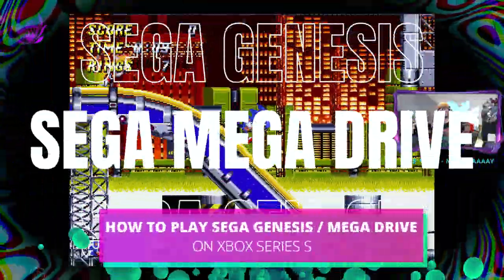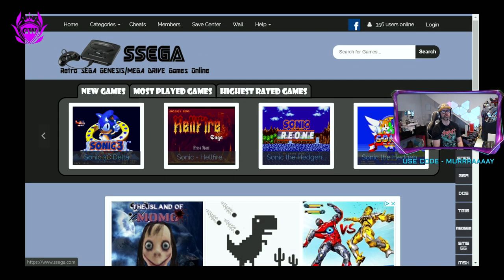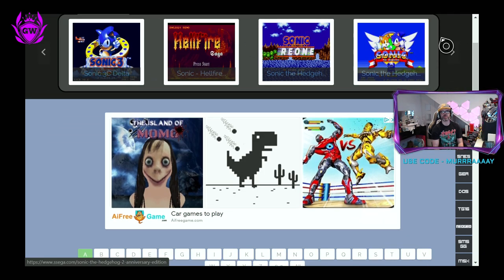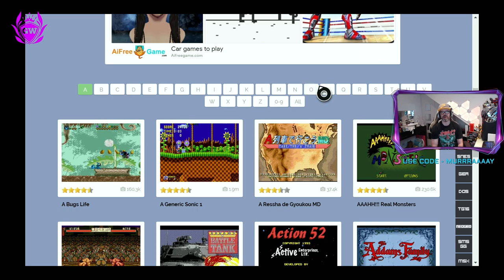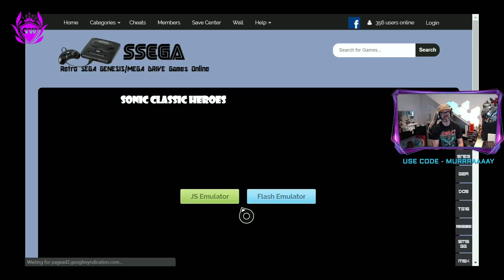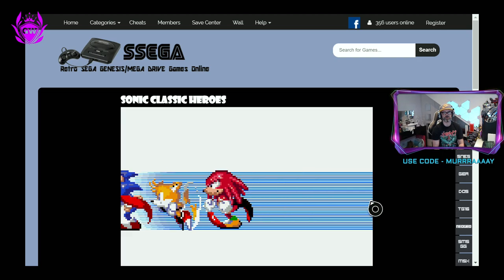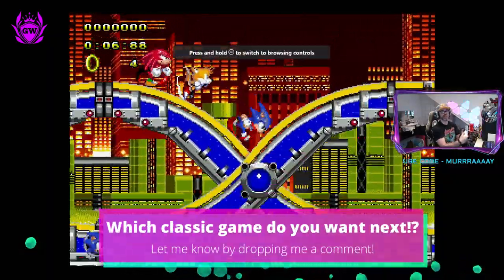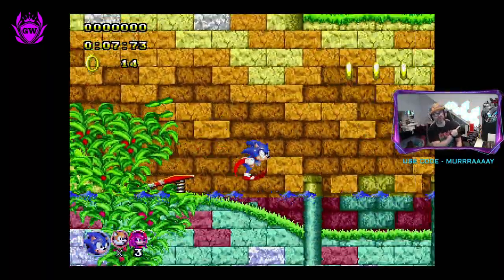How to Play SEGA GENESIS Games on Xbox! How to Play SEGA MEGA DRIVE Games on Xbox!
PLAY CLASSIC SEGA GENESIS / MEGA DRIVE GAMES RIGHT NOW FOR FREE ON YOUR XBOX! Whats your favorite SEGA Genesis/Mega Drive game of all time? Here is the link to the games

Thanks!

MURRRAAAAY